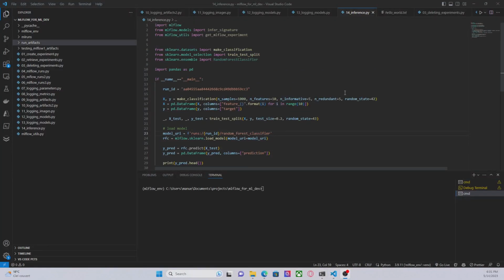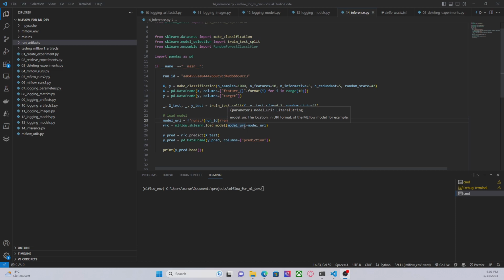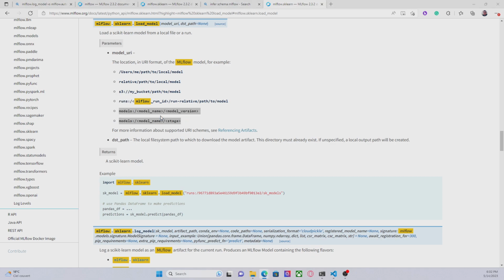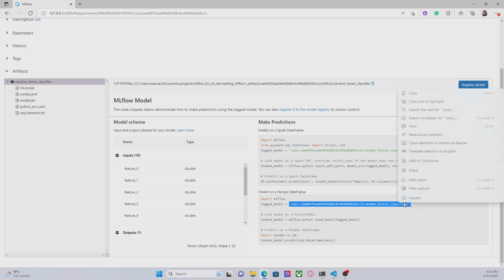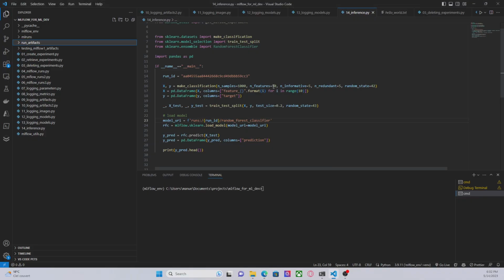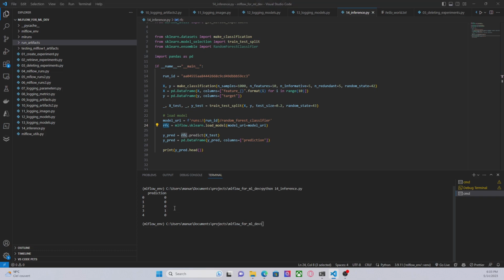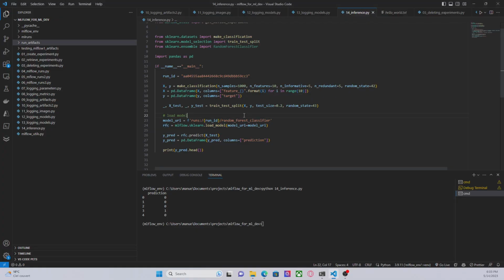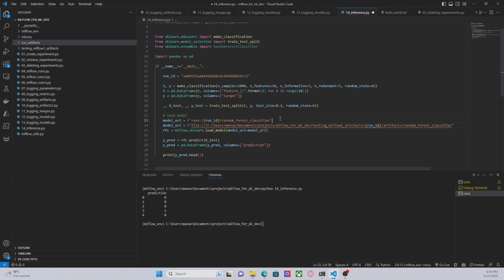15. Model Inference with MLflow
Welcome to our latest video tutorial where we explore the seamless process of model inference using MLflow!

Don't miss out on this opportunity to enhance your machine learning workflow with MLflow. Make sure to like this video, subscribe to our channel for more exciting tutorials, and hit the notification bell to stay updated on the latest advancements in machine learning and data science.